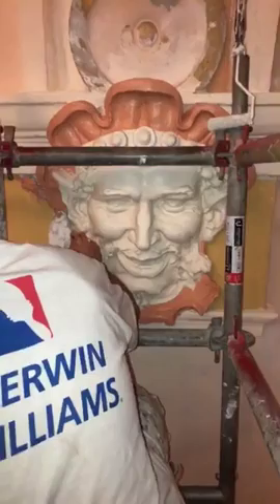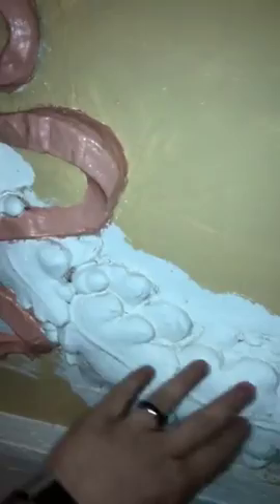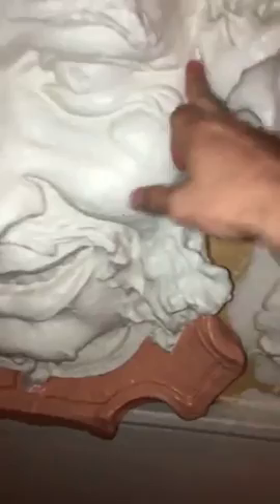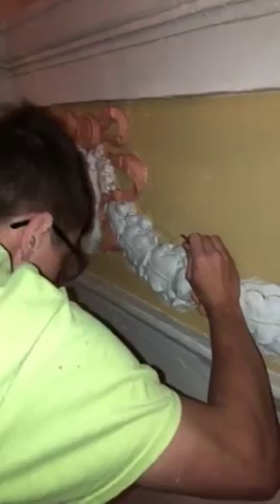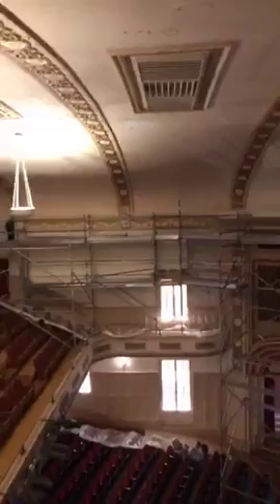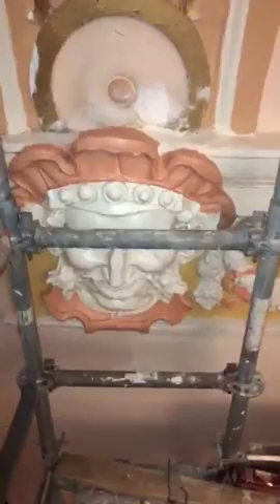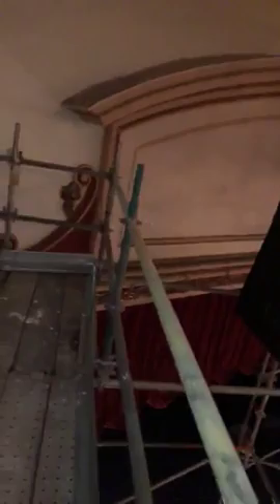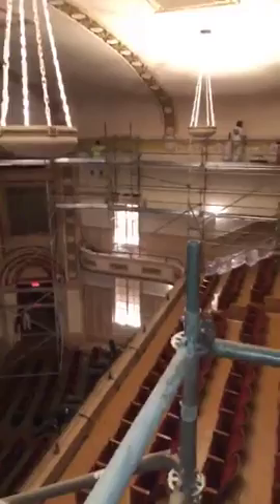Phase 4 of Imperial Theatre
Imperial Theatre is almost complete. Soon everyone will see the original beauty as the place is restored and brought back to its glory. Please enjoy seeing the latest changes at the Imperial Theatre.

Facebook: @BrushStrokesCSRA or Brush Strokes Quality Painting
Sapchat: @brushstrokesqp